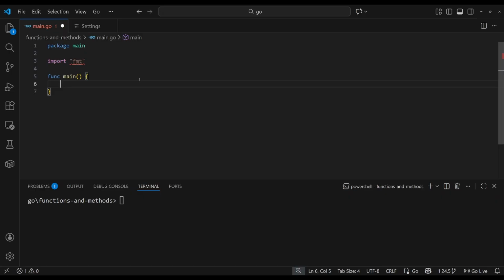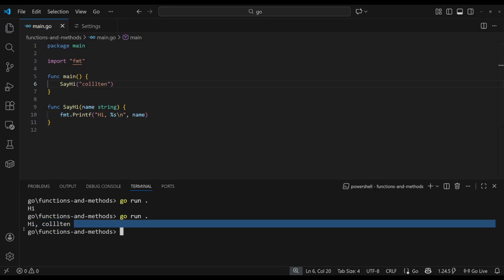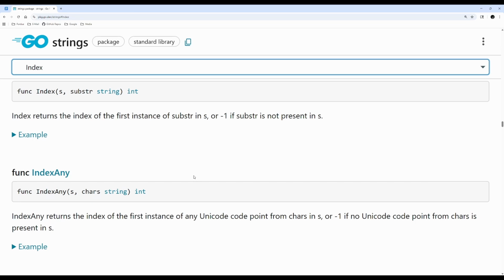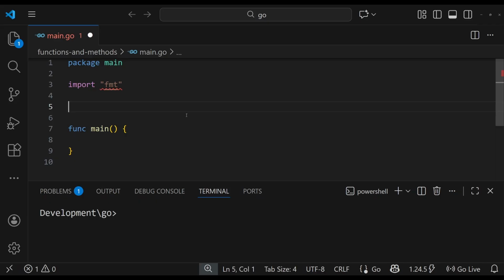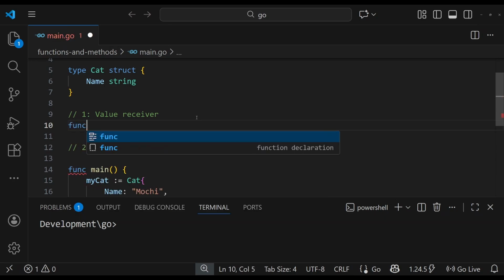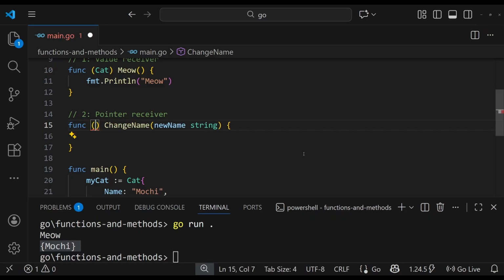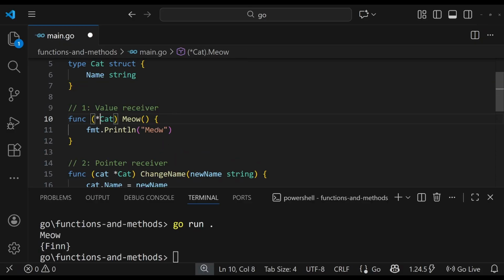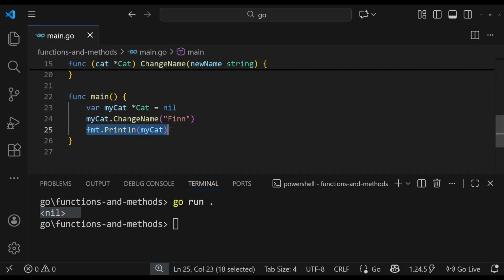Program with Go #17: Method Receivers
This video covers Go's structs.

00:00 Intro
00:27 Functions
01:49 Documentation
08:16 Nil Precautions
09:23 End